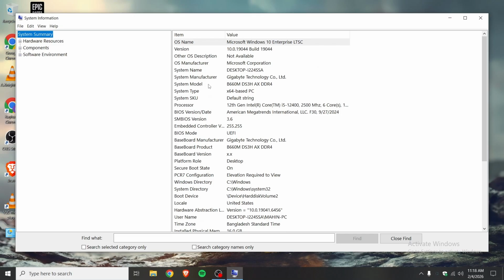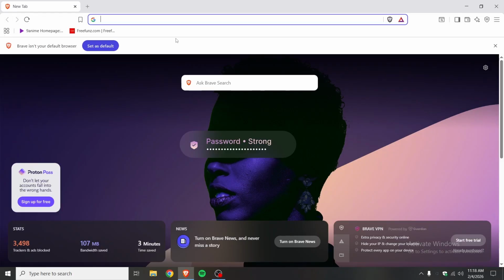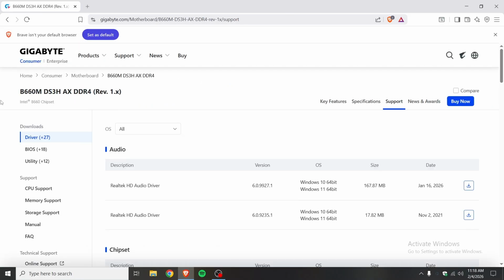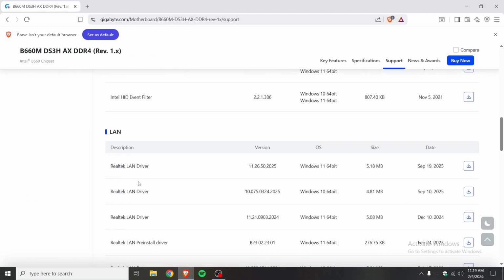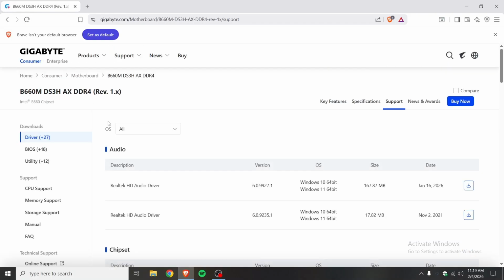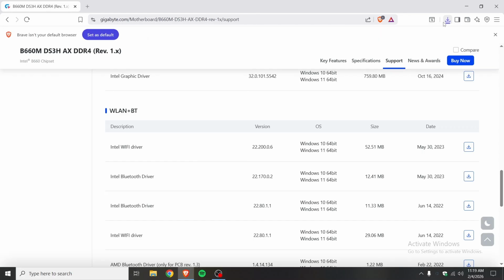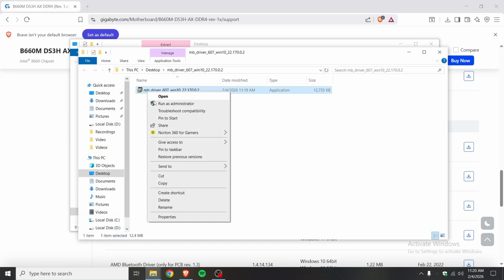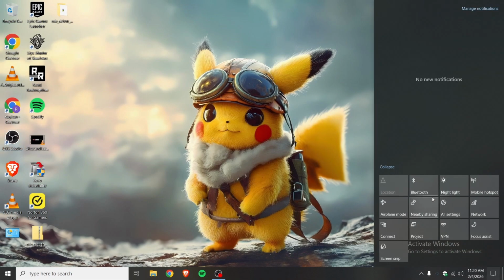The Easiest Way to Update ALL Windows Drivers— Here’s How !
In this tutorial, I’ll show you how to find and update outdated drivers with ease.
No need to manually search for every driver one by one.
Follow the steps and keep your Windows PC running smoothly.